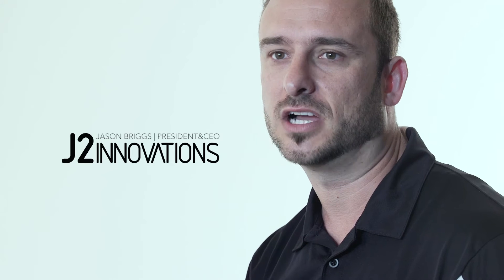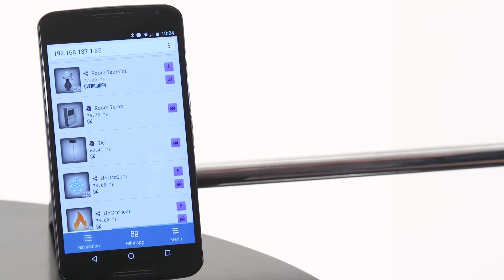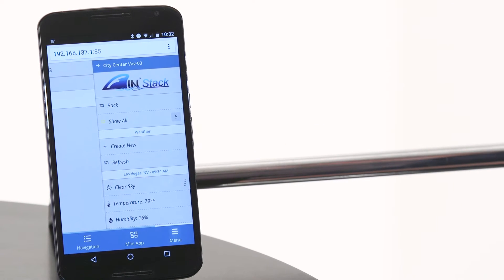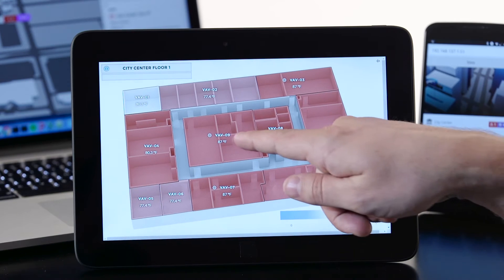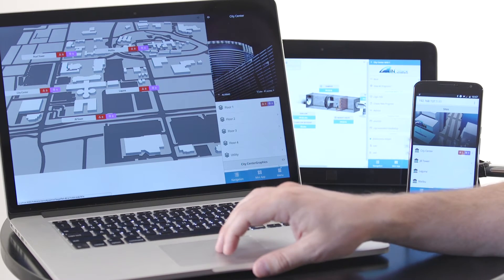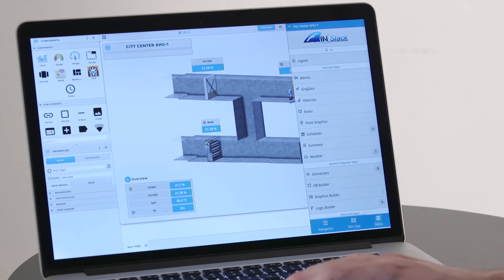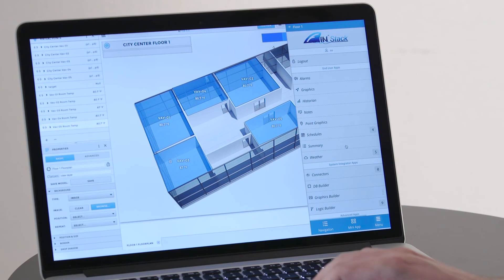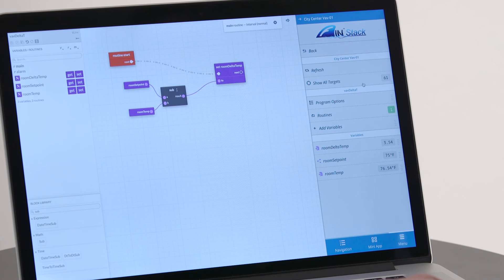J2 Innovations: Whats New with 4.0 (Featurette)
This video introduces the new features that come with FIN Stack 4.0. J2 Innovations is a fast-growing, innovative software development company based in California that created FIN Framework, which is a state-of-the-art open platform for Building Automation, Smart Buildings and IoT applications.